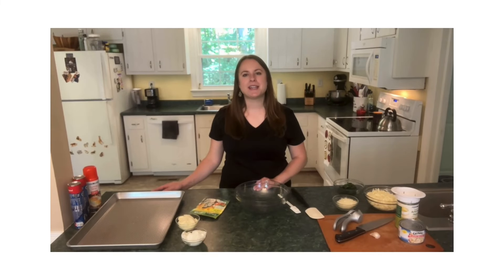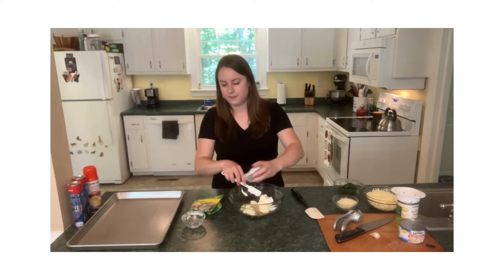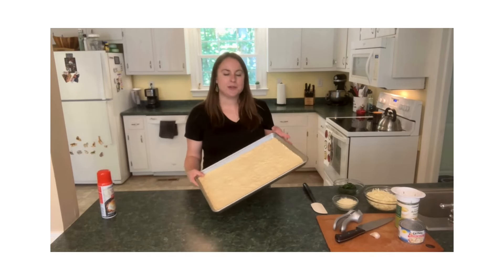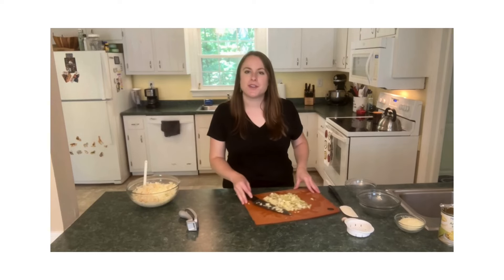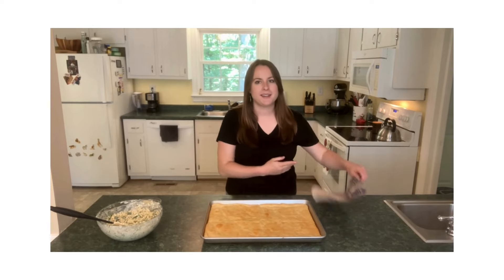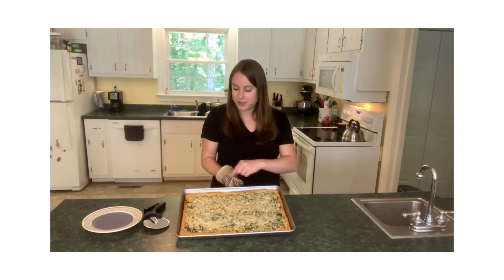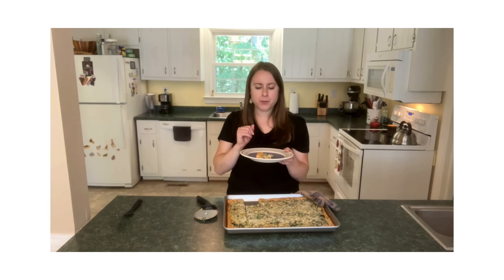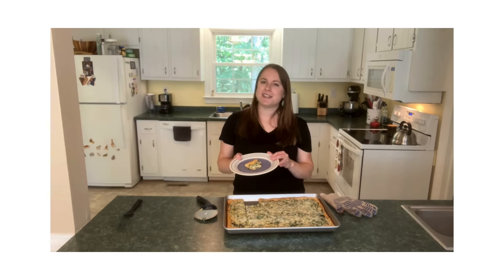Spinach and Artichoke Dip Party Squares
Spinach and Artichoke Dip Party Squares ~ Bake it on a crescent roll crust and turn everyone's favorite Spinach & Artichoke Dip into delicious party squares!  Perfect for gobbling up during game day watching.

⬇️⬇️⬇️⬇️RECIPE BELOW⬇️⬇️⬇️⬇️

• 2 packages crescent rolls
• 1 (1.4 oz.) envelope vegetable soup mix {I use Knorr Vegetable Soup & Recipe Mix}
• 1/2 c. mayonnaise
• 1/2 c. sour cream
• 1 (10 oz.) package frozen chopped spinach, thawed and well-drained
• 1 (14 oz.) can artichoke hearts in water, well-drained & coarsely chopped
• 1 (8 oz.) can water chestnuts, finely chopped
• 1 clove garlic, minced
• 8 oz. (2 c.) grated Monterey Jack cheese
• 1/2 c. grated Parmesan cheese